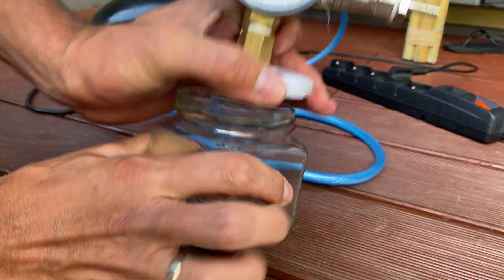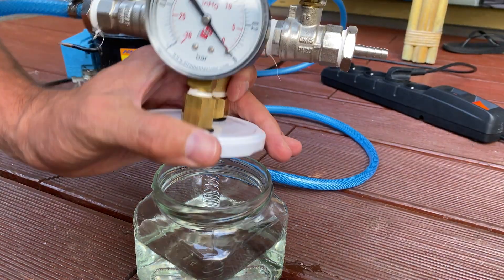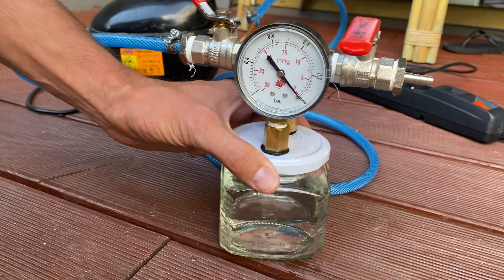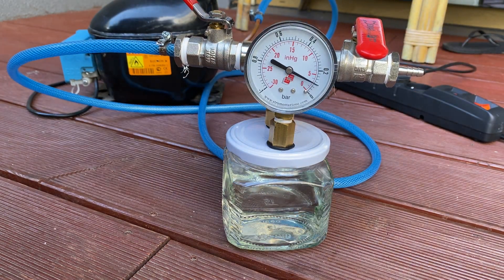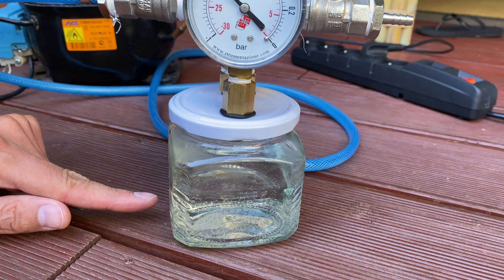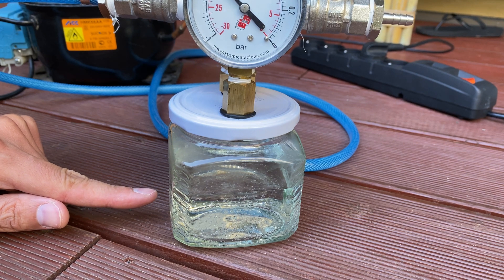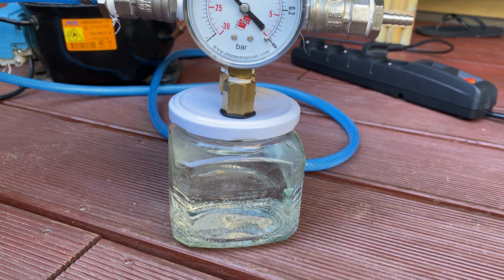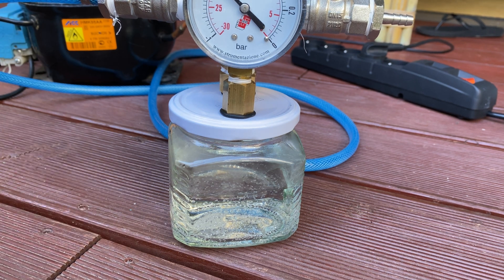How To Build A DIY Vacuum Pump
Here is how to build a DIY Vacuum Pump.
‎1. Used Fridge engine filled with oil - 1pic
2. B00FBP56N0 - 1/4 -Inch, Compression Nut - 2pic
3. B084ZDT4VY - 1/2x1/4 Brass Pipe Fitting Adapter - 2pic
4. B0CBTPYCGS - 1/4x1/4 Brass Hose Connector - 1pic
5. B0BF4KQ6P8 -  Vacuum Pressure Gauge - 1pic
6. B0BRN1H471 - O Ring Kit
7. B07J2JMPVD - 1/2 Barb x 3/4" Male Hose Pipe Connector - 2pic
8. B0924GGQQT - 1/2 Brass Pipe T Adapter -1pic
9. B09XV777PC - 1/2 Inch Valve for Water - 2pic
10. B0C4V6BCPH - 1/2-3/4 Stainless Steel Pipe Clamps - 2pic
11. B09PN74Y2B - High Pressure Braided Clear Flexible PVC Tubing 3/4"